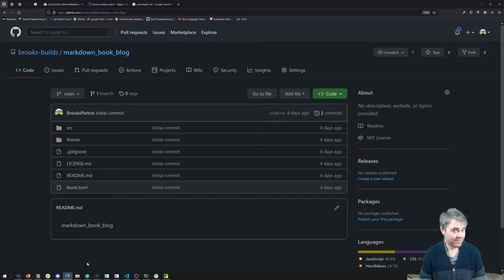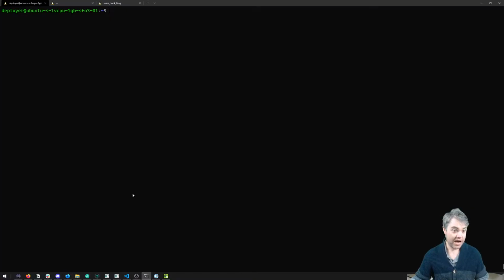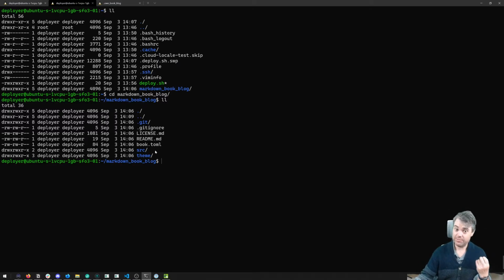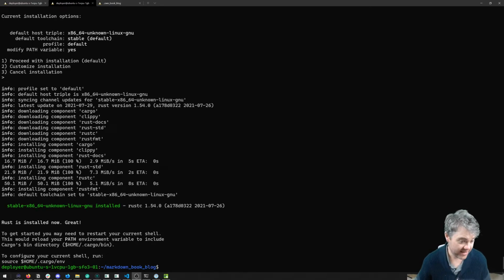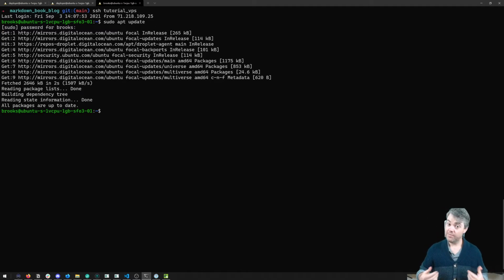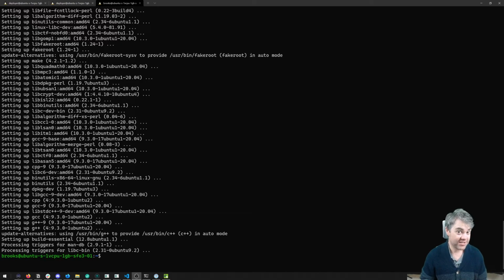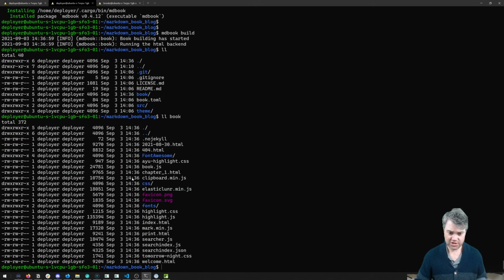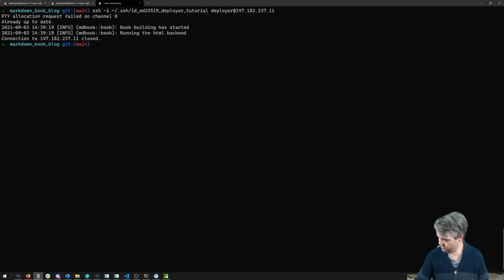Deploying a Static Website to Digital Ocean - deploying the blog manually